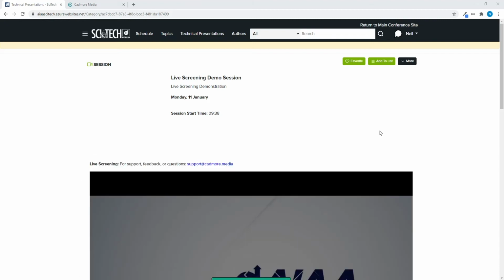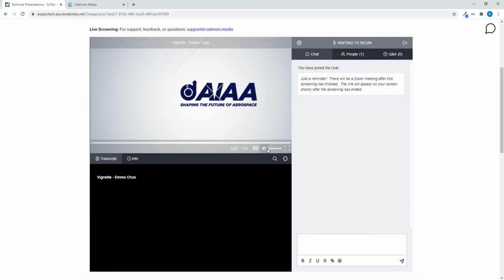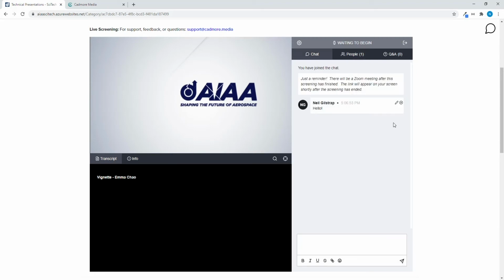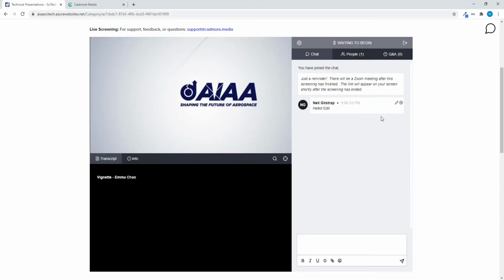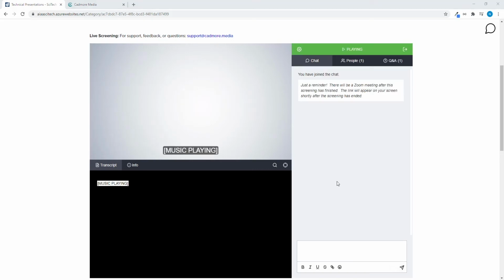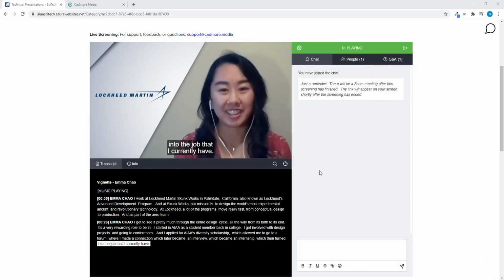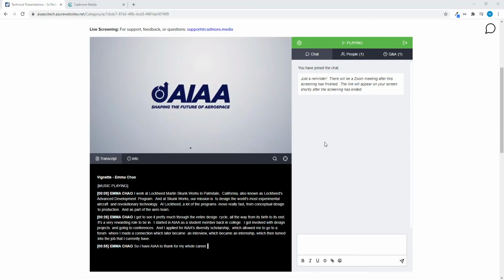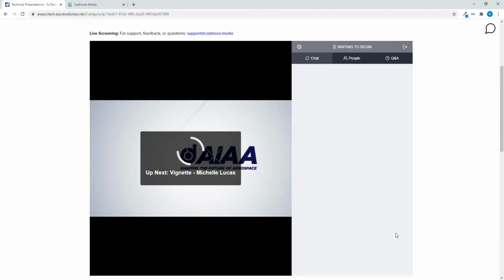Live Screening Video Demonstration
AIAA Live Screening Video Demonstration